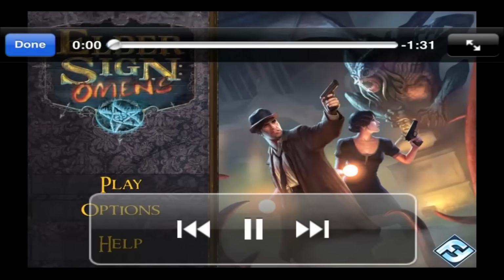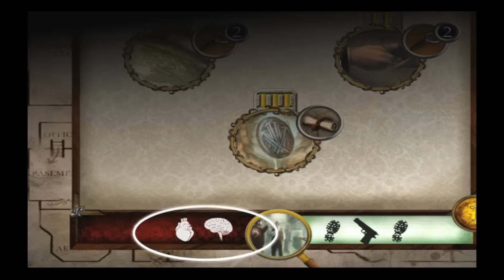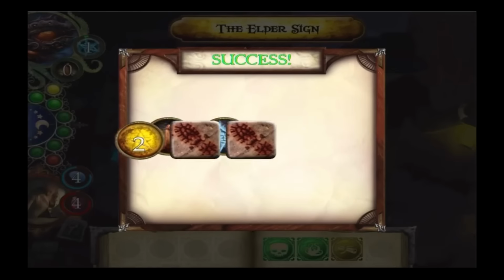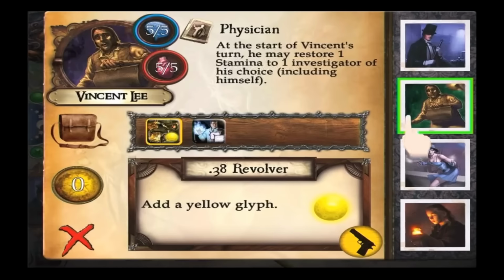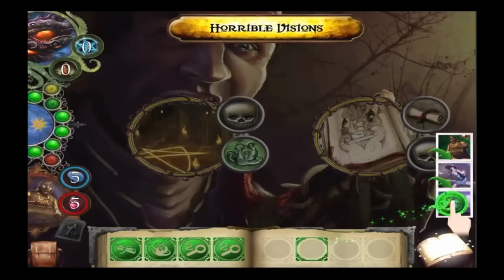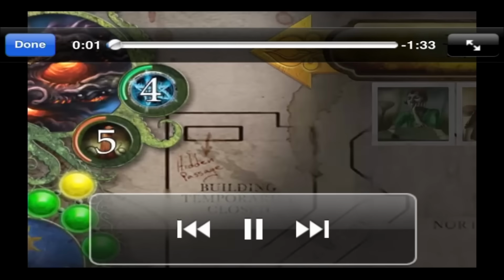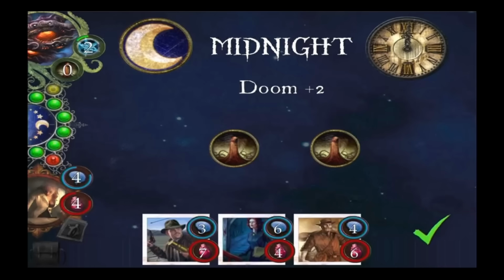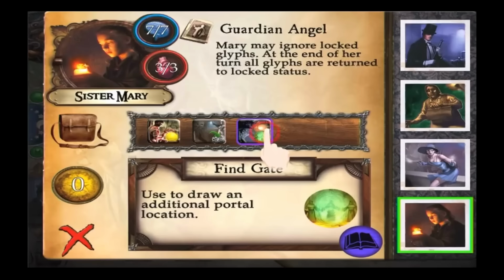Elder Sign: Omens - iPhone - HD Gameplay Trailer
Elder Sign: OmensBy Fantasy Flight Games

**iPhone 3GS or later device required**

The tense excitement of Elder Sign is now available for iPhone/iPod Touch! Elder Sign: Omens places you in control of up to four intrepid investigators, as they fight to keep the all-powerful Azathoth from invading our world through a museum's arcane exhibits!

*Build a team of unique investigators*
*Explore an ever-changing museum*
*Face challenging arcane tasks*
*Save the world from absolute destruction*

Can you stand against the impending arrival of Azathoth?

While Elder Sign: Omens brilliantly conveys the spirit of the Elder Sign dice game, a few noteworthy differences were adopted to optimize the mobile play experience:

Arguably the most powerful Ancient One in Lovecraft's Mythos, Azathoth's awesome power is indisputable. This infinitely destructive deity is therefore the focal point of Elder Sign: Omens, and the only available Ancient One.
A number of subtle changes increase the peril of defending humanity. For example, the random negative effects drawn every midnight are more challenging, and the frequency of "no effect" results has been decreased. Monsters have likewise been altered to make them more difficult.
Finally, there are no Ally cards in Elder Sign: Omens, which further streamlines play while increasing the overall challenge.